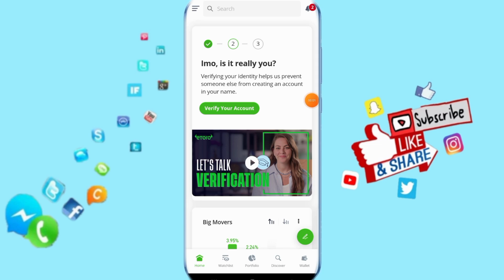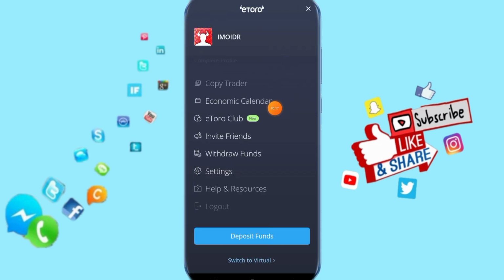How To Enable Account Statements Notifications On eToro App